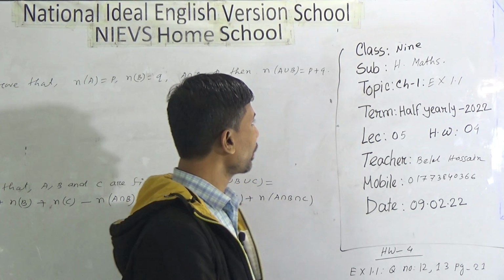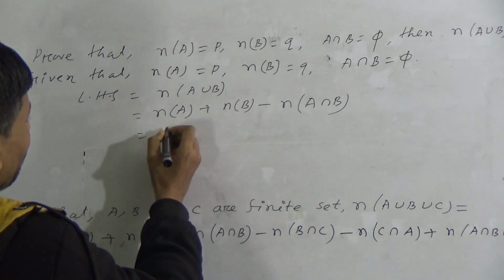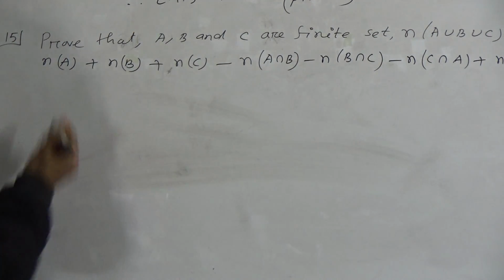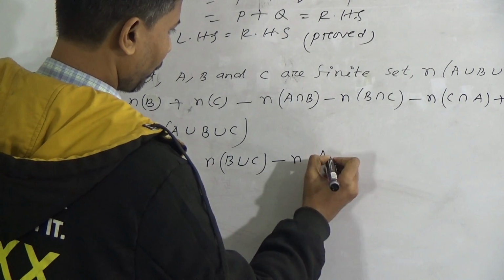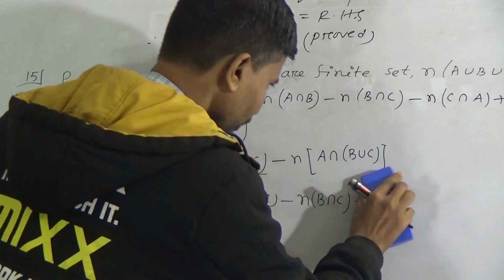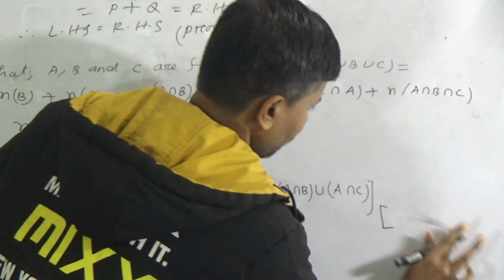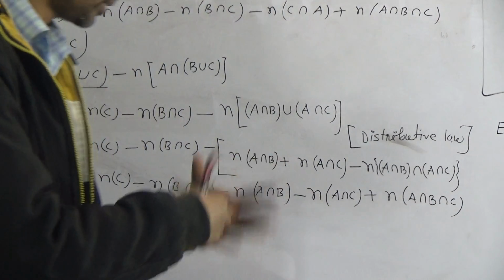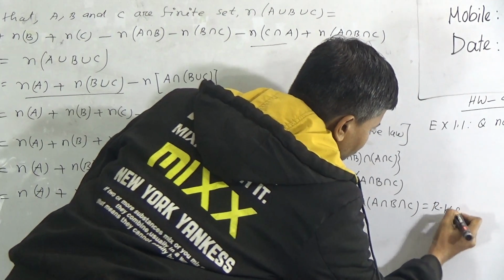Class: Nine, Subject: Higher Mathematics (Lecture-05), Topic: Chaper-1, Extra 1.1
Half Yearly-2022
Class: Nine
Subject: Higher Mathematics (Lecture-05)
Topic: Chaper-1, Extra 1.1
Teacher: Belal Hossain